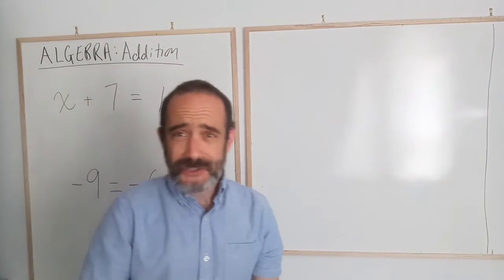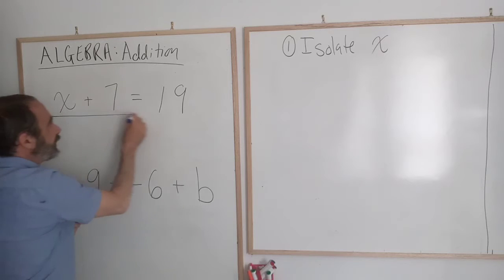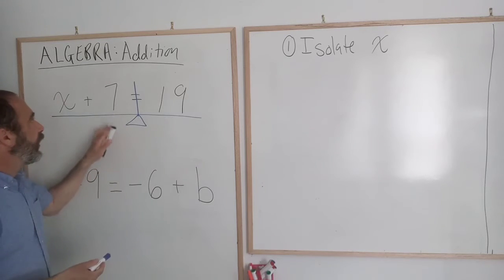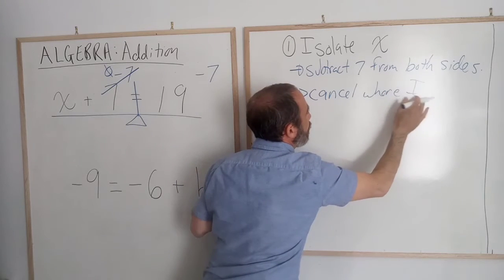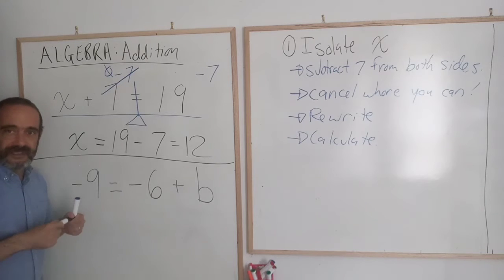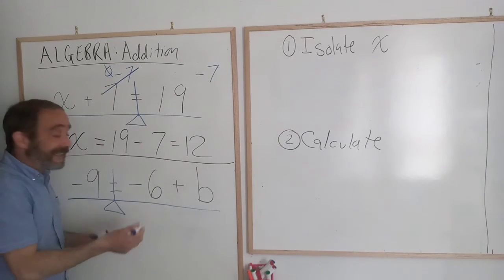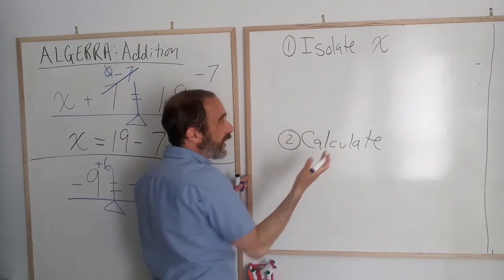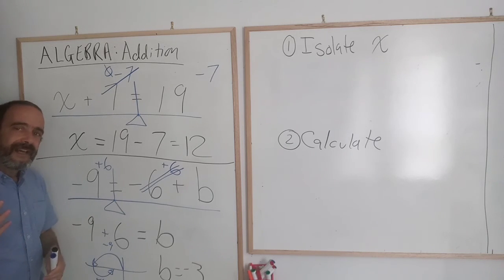Algebra: Addition Equations